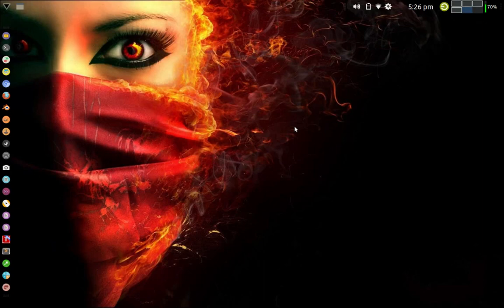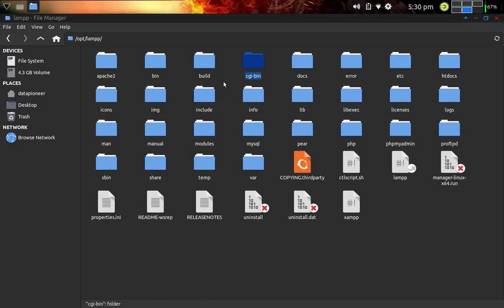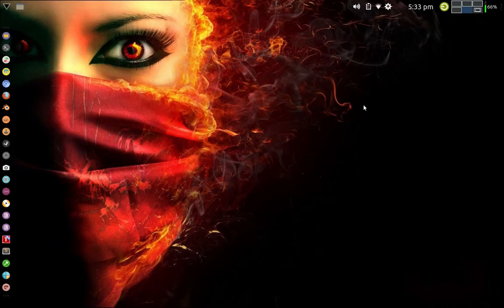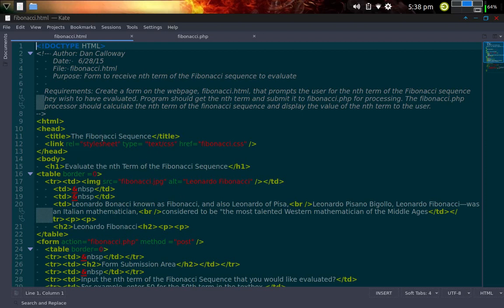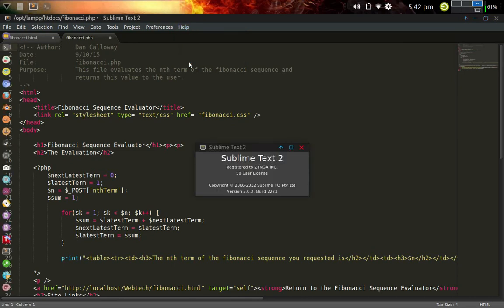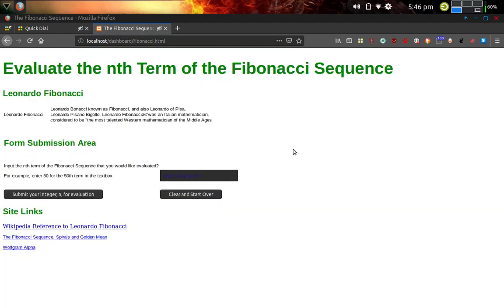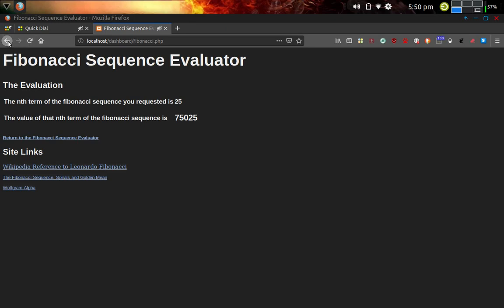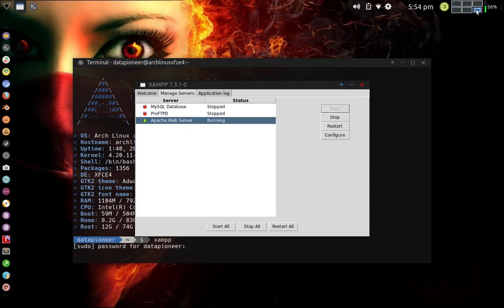Comparing 3 Text/Code Editors in Salient-OS Linux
In this video, I show you 3 separate text/code editors I have installed in Salient-OS Linux, which is based on Arch Xfce4. These editors are the Xed (comes natively with Salient-OS), Kate (based on KDE), and Sublime Text 2 editor. I also show you a web-based application that I programmed in PHP called Fibonacci and how I render that on the Web using the XAMPP platform that I installed in Salient-OS as well.